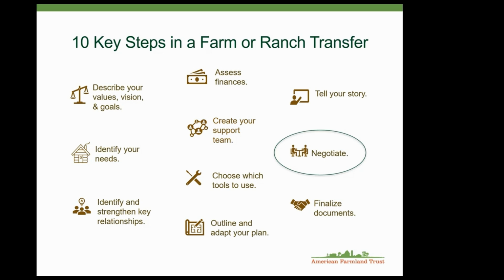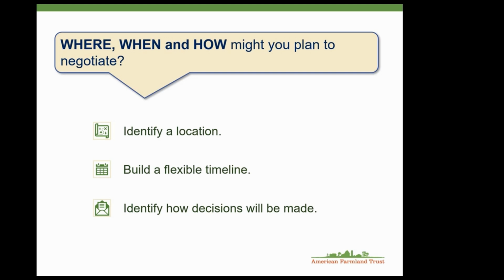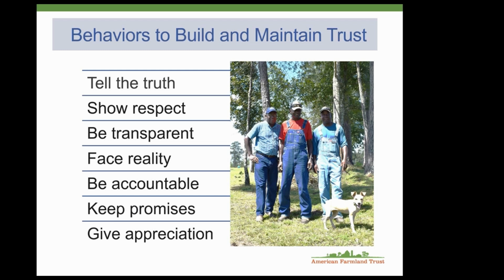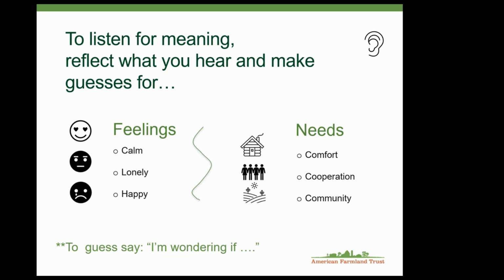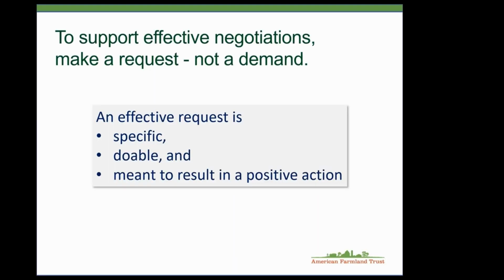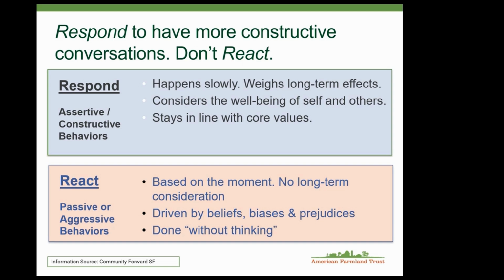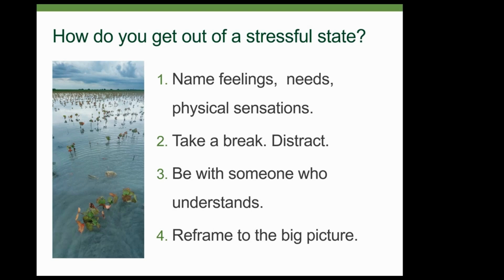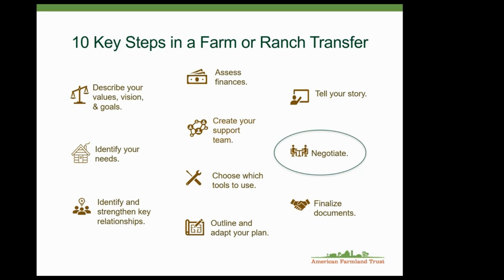Module 5 – Prepare to Negotiate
Módulo 5 - Prepararse para Negocio

This module is the fifth, and final, of five consecutive modules—or workshops— in the Transitioning Land to a New Generation Curriculum, which designed to help participants gain the basic skills needed to participate in a farm, ranch, or land transfer process. This module prepares participants to negotiate a win-win agreement.

The Learning Objectives include:
• Define who is involved and what you need from a negotiation.
• Prepare to support your position.
• Identify behaviors that maintain trust.
• Practice effective communication skills to reach agreement.
• Manage stress in negotiations.

You can find worksheets and information sheets mentioned in this video on our webpage. You will also find resources for all five modules of this training.
• To connect with someone for support, contact the Farmland Information Center

Este módulo es el quinto y último de cinco módulos (o talleres) consecutivos del Plan de Estudios de Transición de Tierras a una Nueva Generación, diseñado para ayudar a los participantes a adquirir los conocimientos básicos necesarios para participar en un proceso de transferencia de una explotación agrícola, ganadera o de tierras.

Este módulo prepara a los participantes para negociar un acuerdo en el que todos salgan ganando.
Los Objetivos de Aprendizaje incluyen:
• Definir quiénes están implicados y lo que usted necesita de una negociación.
• Prepararse para apoyar su posición.
• Identificar los comportamientos que mantienen la confianza.
• Practicar habilidades de comunicación eficaces para llegar a un acuerdo.
• Gestionar el estrés en las negociaciones.

Puede encontrar hojas de trabajo y hojas de información mencionadas en este video en nuestra página web. También encontrará recursos para los cinco módulos de esta capacitación.

• Para ponerse en contacto con alguien que le apoye, póngase en contacto con el Centro de Información de Tierras Agrícolas

Timestamps:
Introduction: 00:00-4:22
Part 1: Set yourself up for successful negotiations: 4:22-13:22
Part 2: Skills to reach agreement 13:22-39:51
Part 3: Manage stress in negotiations 39:51-47:18
Wrap up: 47:18 - 49:47